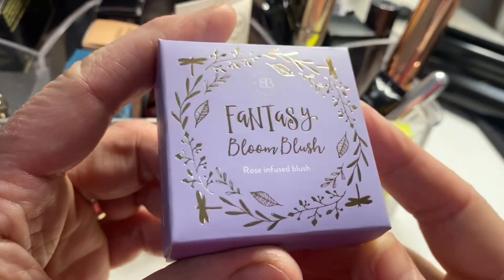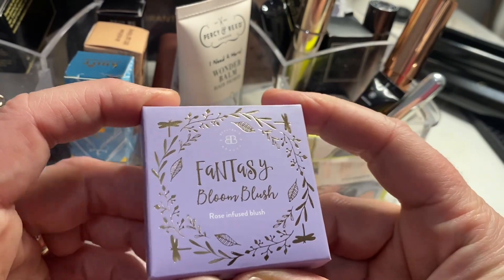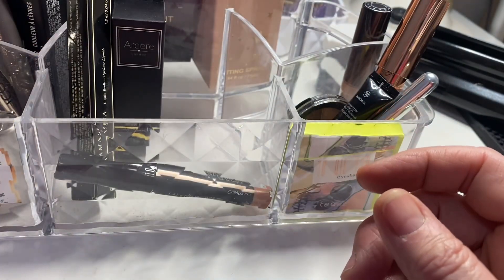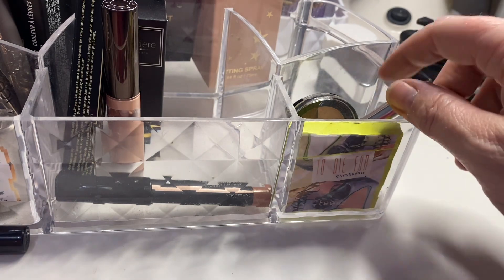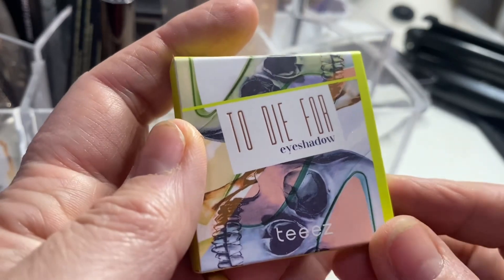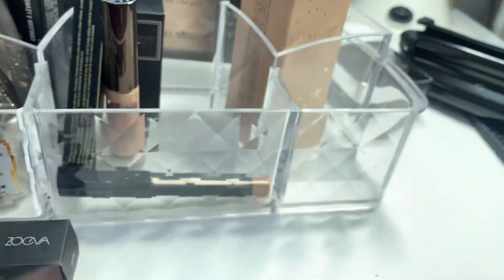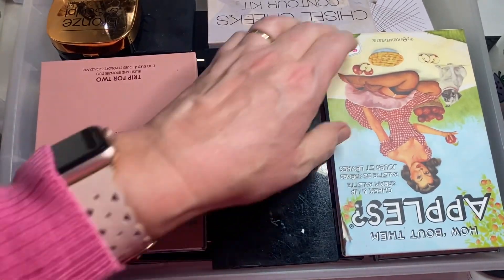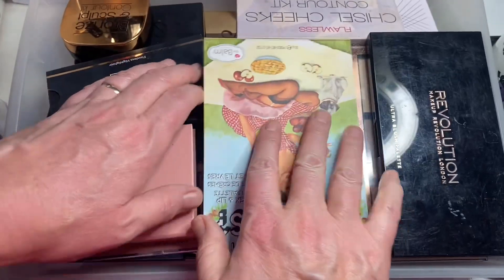WEEKLY SHOP MY STASH // 17th NOVEMBER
Hi …. I’m with my next weekly ahop my stash  I’m a couple of days later but better later than never  I’m loving doing this …, finding so my great products

I am reviewing last weeks selection first and then I go on to choose my products for the next 7 days.

If you want to skip ahead to my mskeup selection jump ahead to 18:20

GLOSSYBOX

GLOSSYBOX
You can save on your subscription and pay £10 by using my code LADYMAWA ➡️

📌Facebook ae l well t